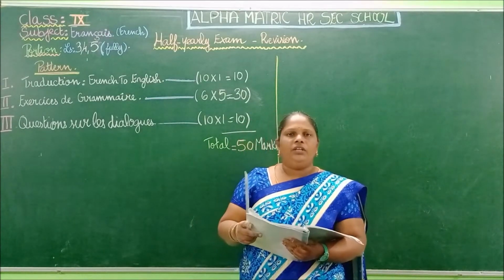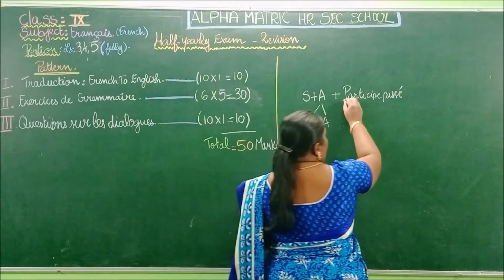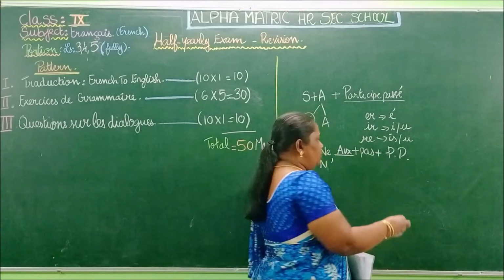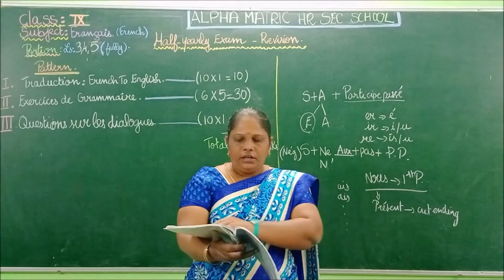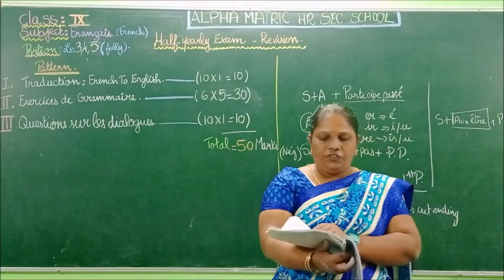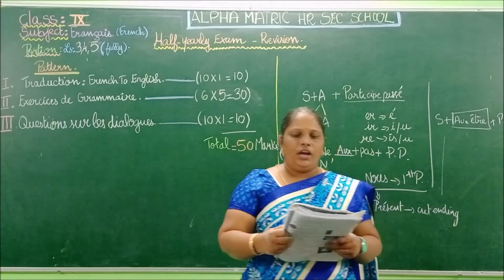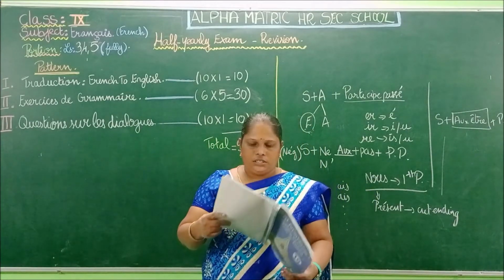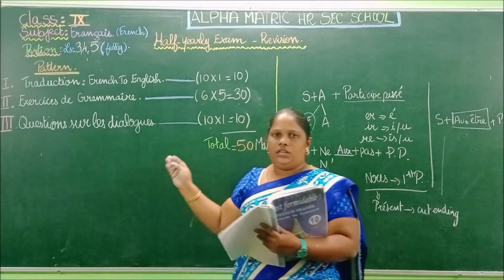GRADE IX FRENCH HALF YEARLY EXAM REVISION